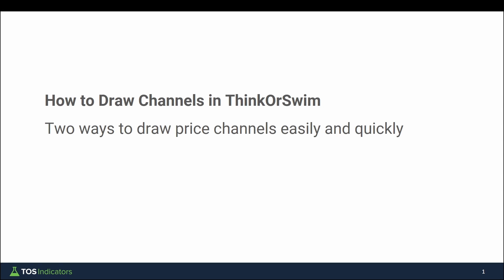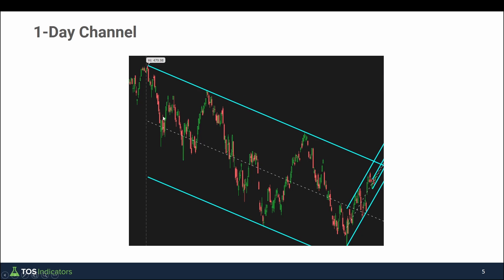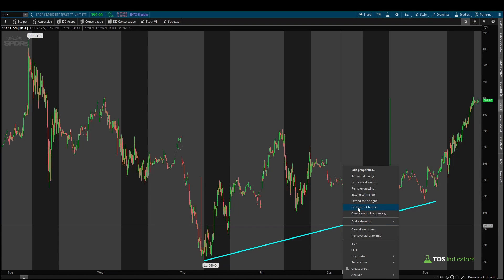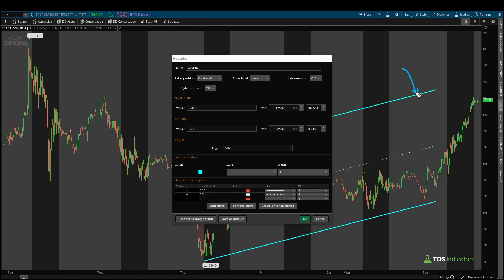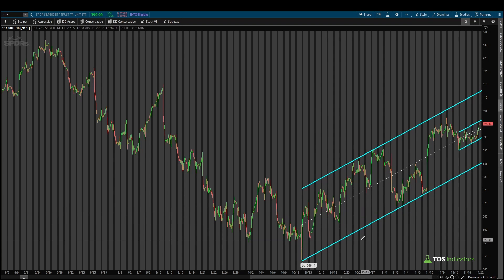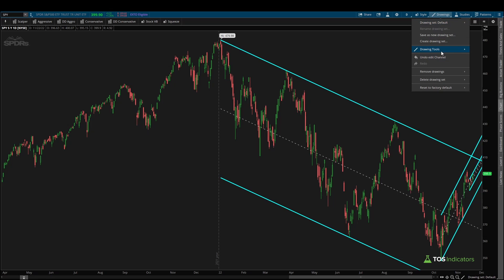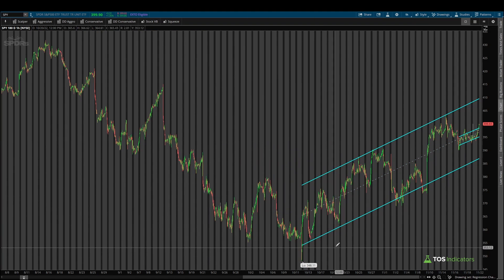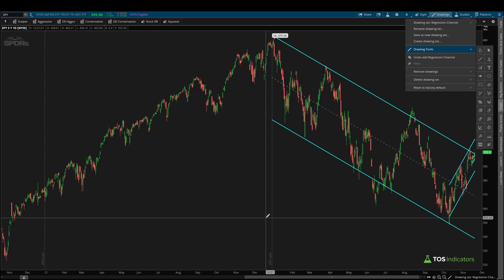How to Draw Price Channels in ThinkOrSwim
I'll show you two easy ways to draw price channels inside of ThinkOrSwim. The first is a manual approach, using the trendline tool. The second is an automated approach, using the regression channel tool.

We'll look at a chart of the S&P 500 (SPY) ETF, on 3 different time frames, and practice both methods.

By the end of this video, you should be able to draw your own price channels quickly, and easily.

⏱️ Here are video timestamps that might come in handy:

0:08 - Introduction
0:50 - What is a price channel?
1:50 - How to Draw a Channel in ThinkOrSwim?
5:33 - Automatic Regression Channels
7:30 - Summary